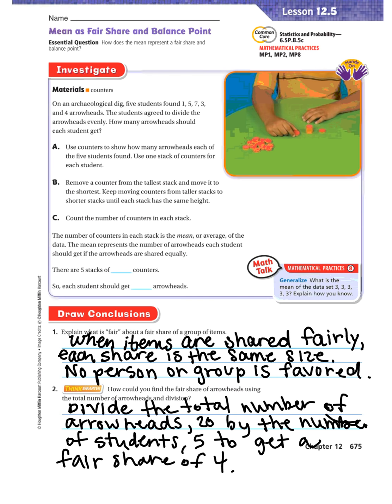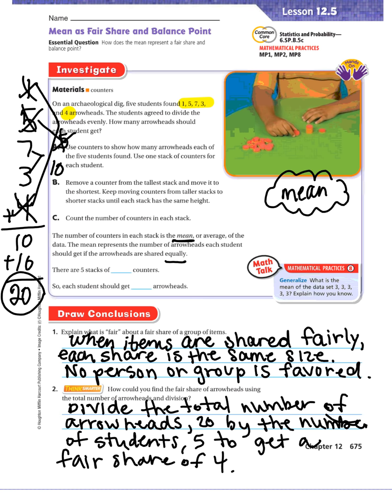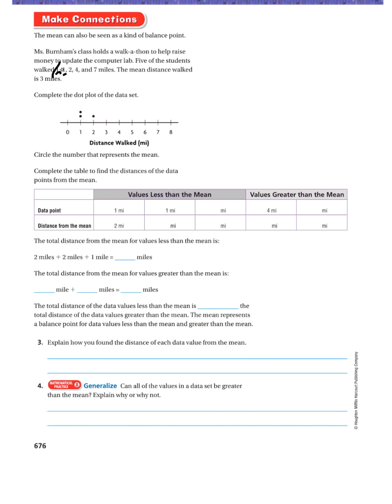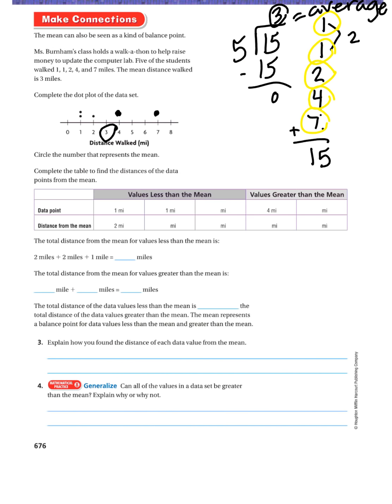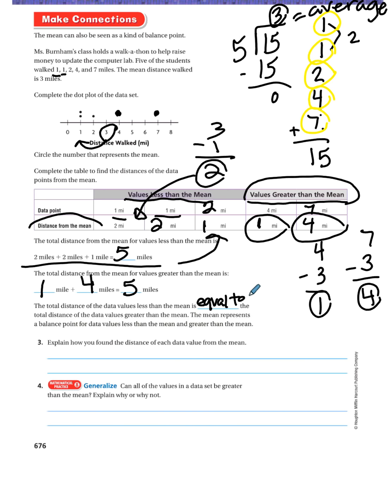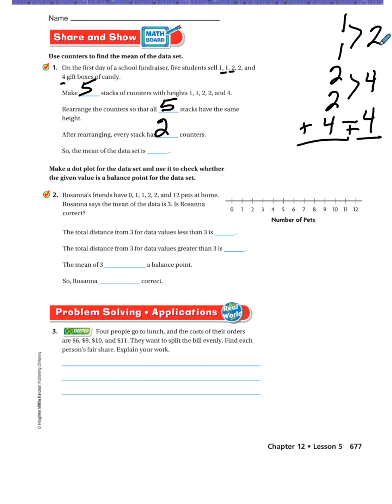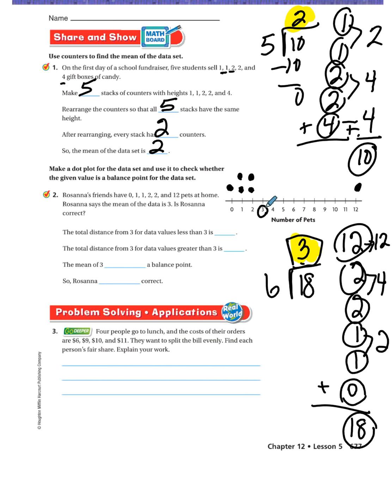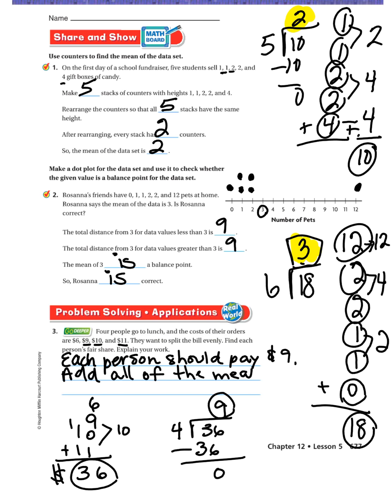12.5 Math Insructional Video